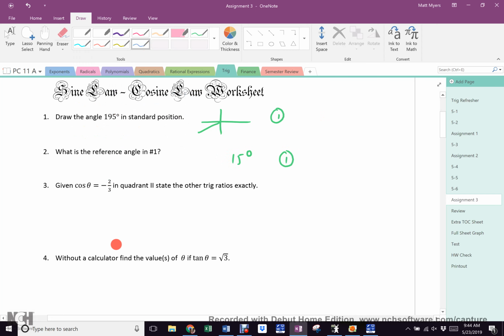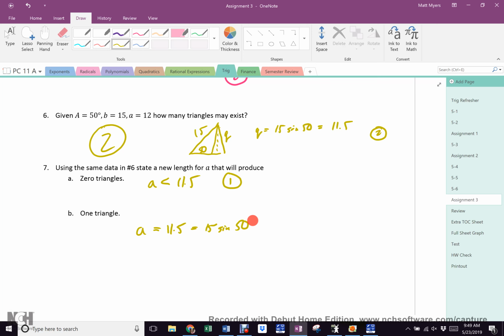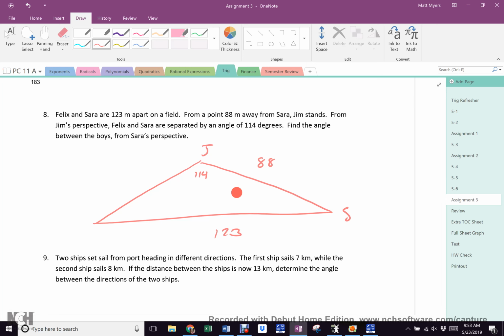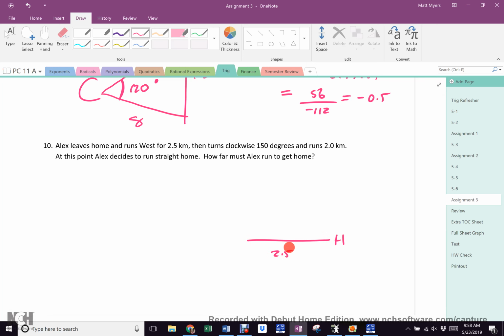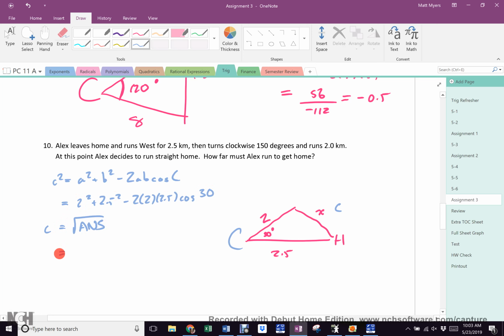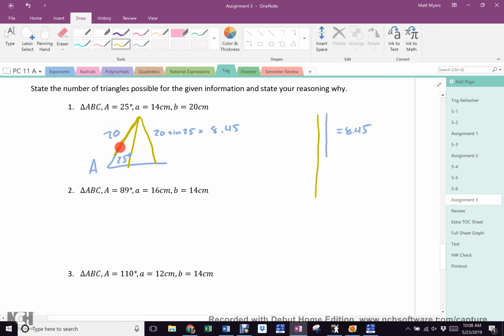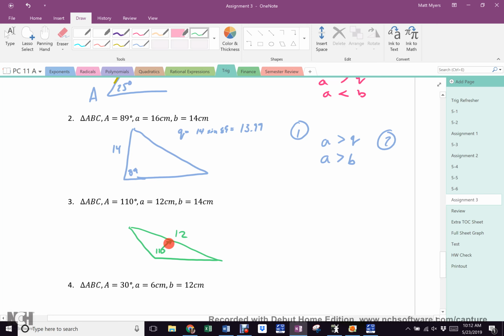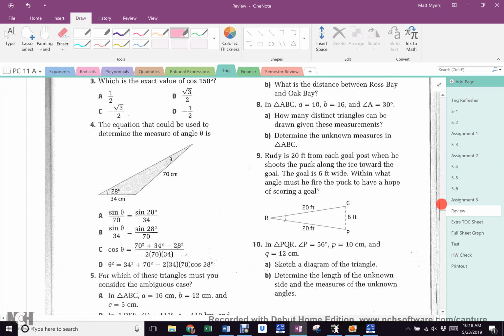May 23 Block A Marking Sine and Cosine Law Sheet